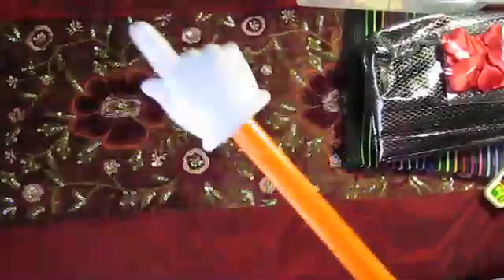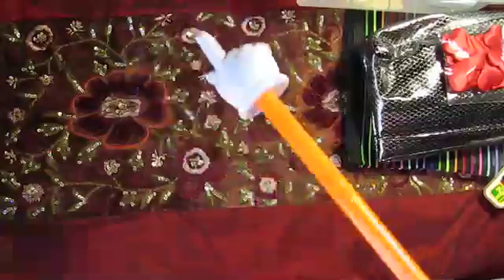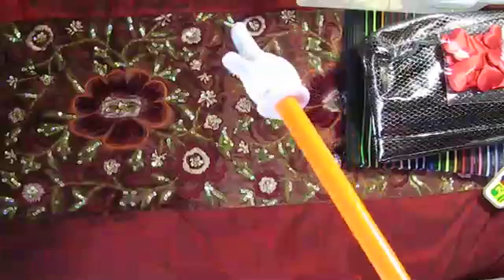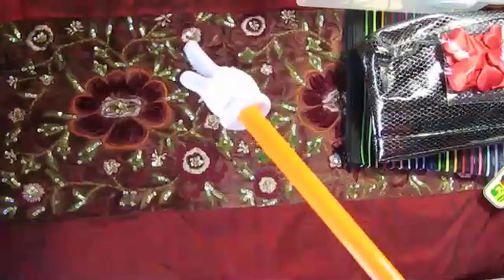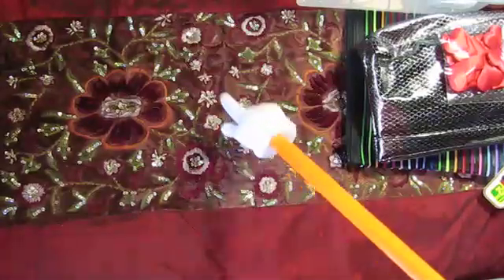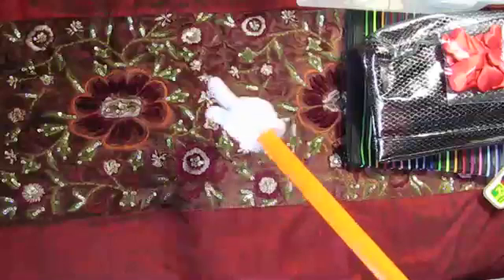Pat Returns! & Dollarama Organizational Haul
Hoping Pat & I can get my monster craft stash tamed a bit this year. Here's the link to that paint rack